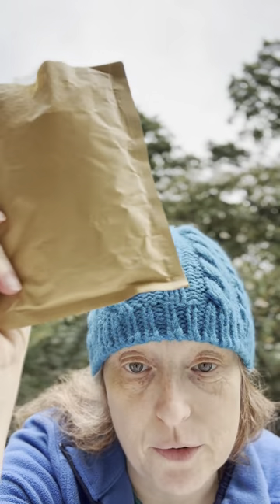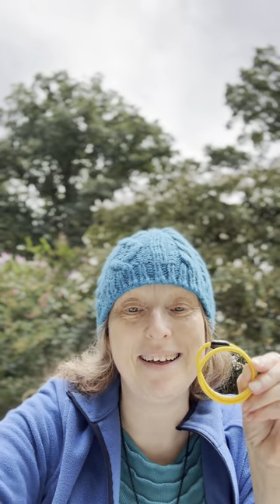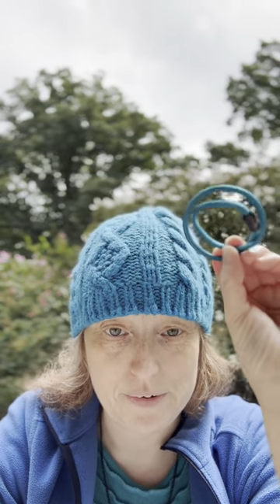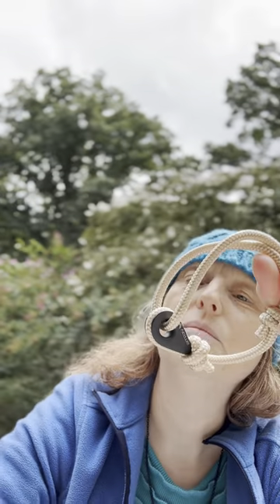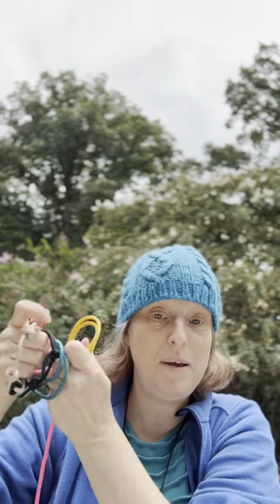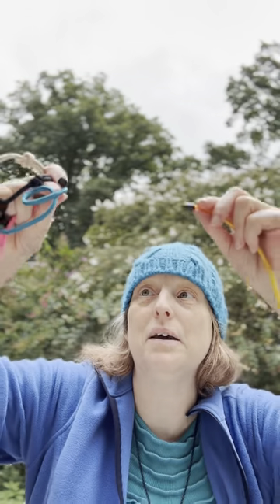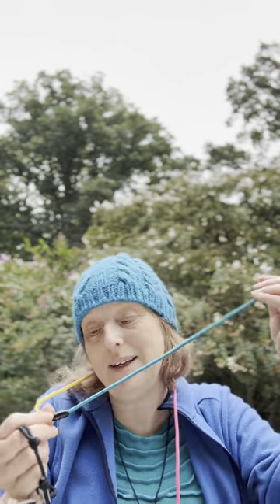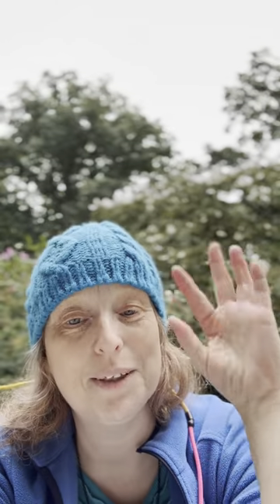Opening a Rather Small Package! (What's Inside?)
Hmm, I wonder what might be in here .